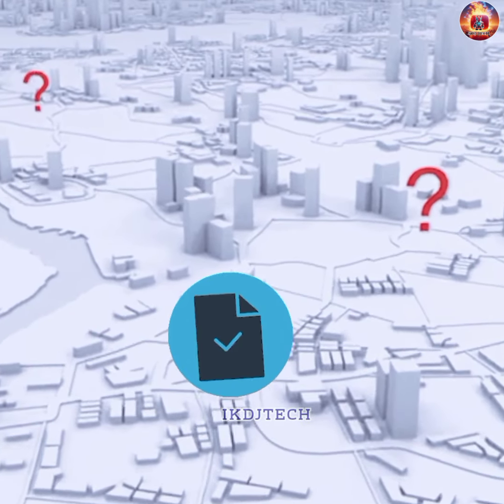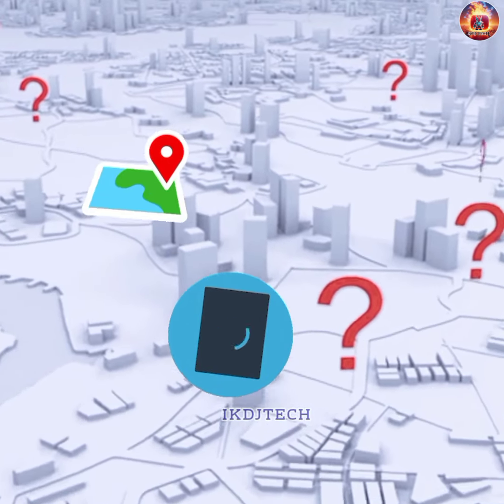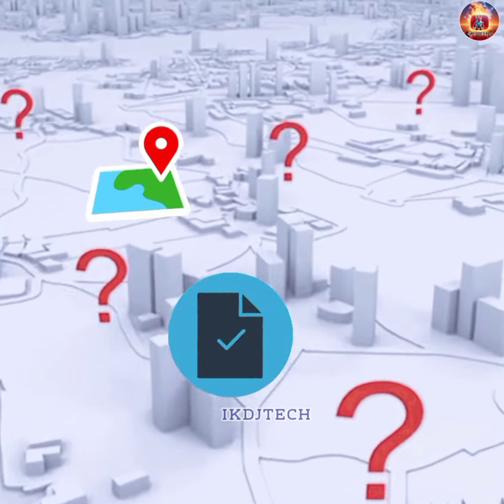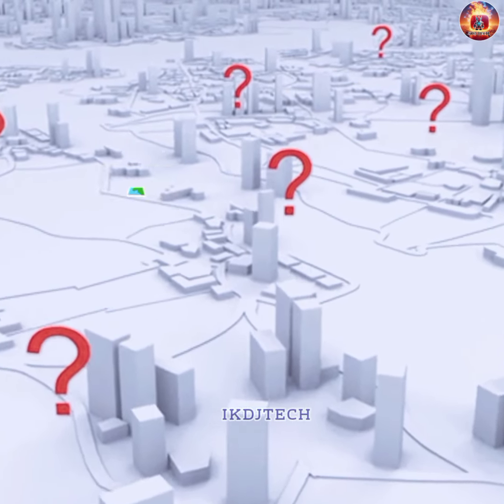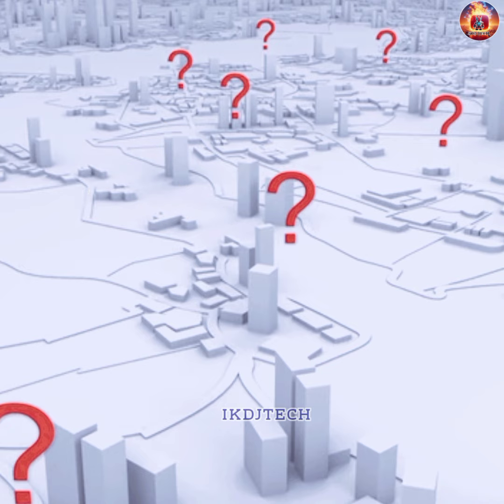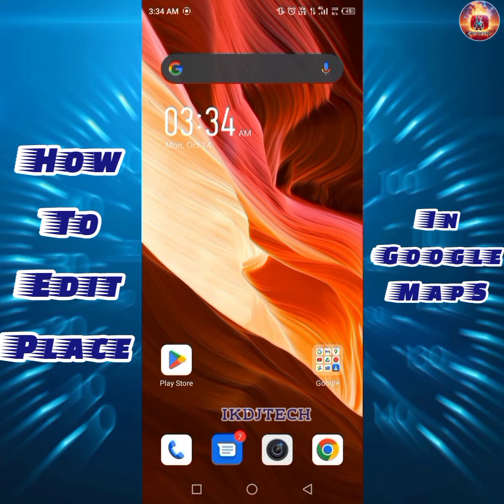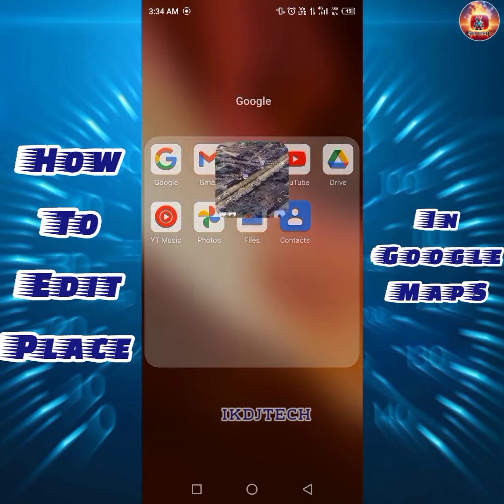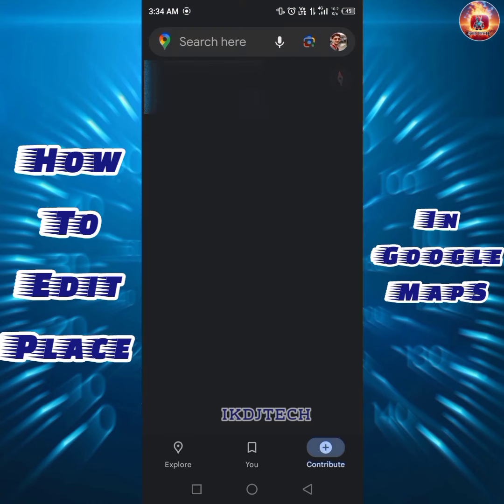How To Edit Place in Google Maps| Easily Edit Place on Google Maps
google maps
how to change address on google maps
how to drop a pin on google maps
google map
how to edit google map location name
how to add location in google map
how to add location in google map in English
google
how to add road name on google maps
how to add house name on google maps
how to add my house name on google map,how to use google maps
how to add location in google maps
google maps tricks